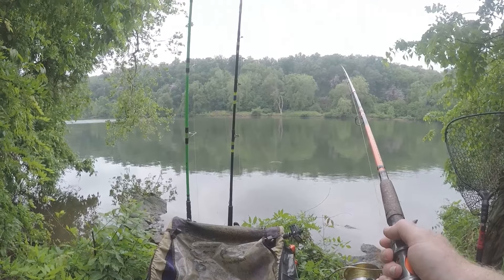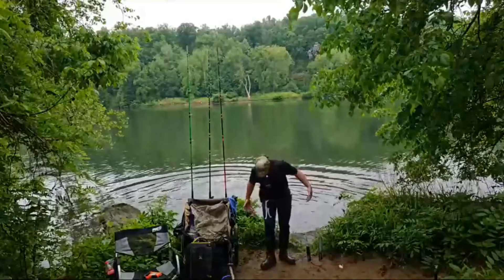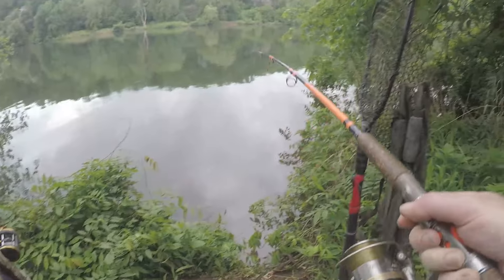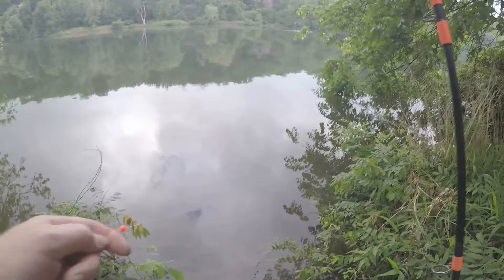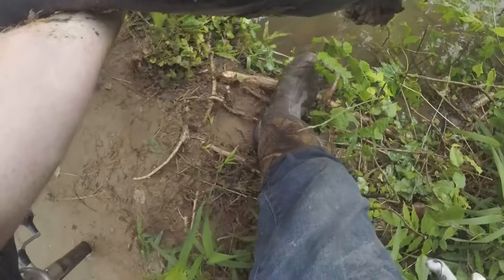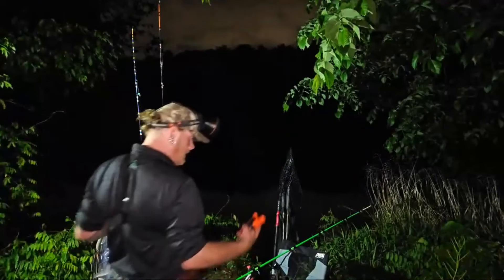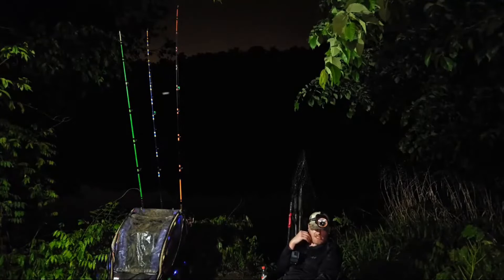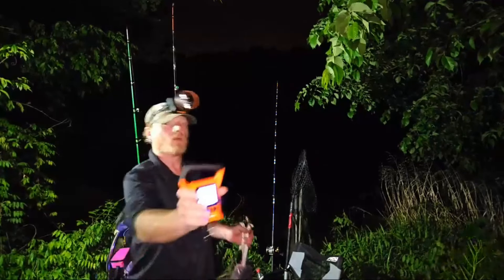CATFSIHING IN DC BAIT WHITE PERCH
This day I went to DC to Man down Spot . We took White Perch as bait . We Slammed on some catfish and some wer nice sizes too . Overall a great day catfishing .

Music  From : Flimora